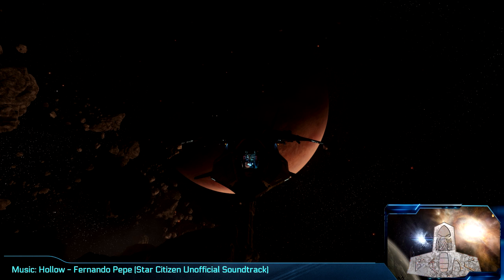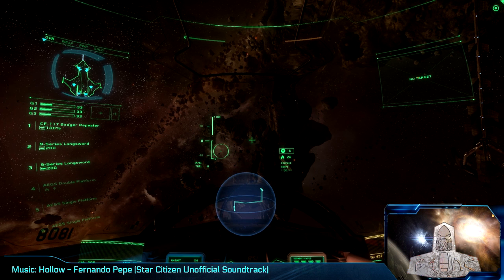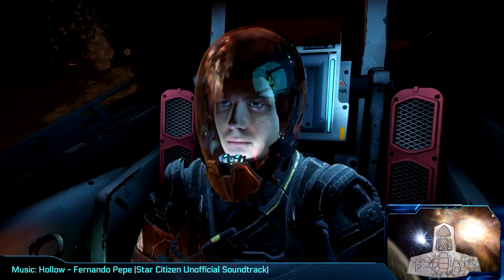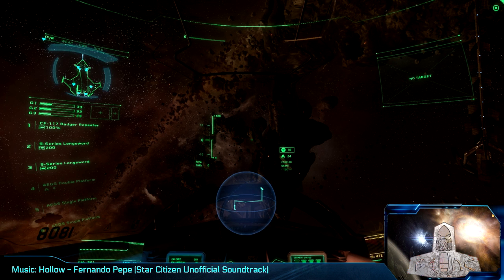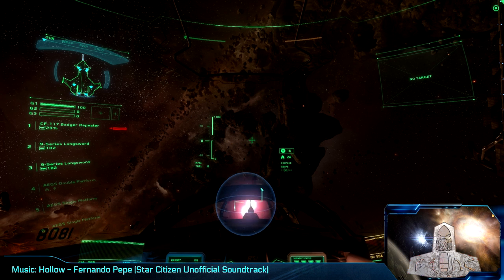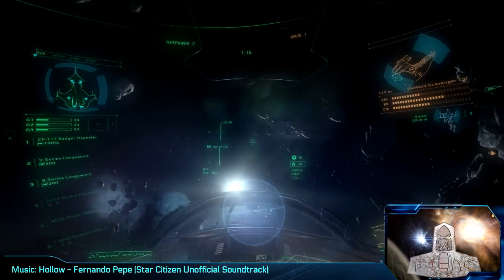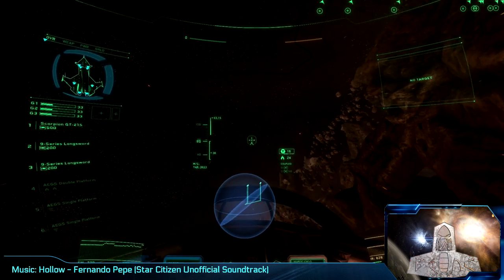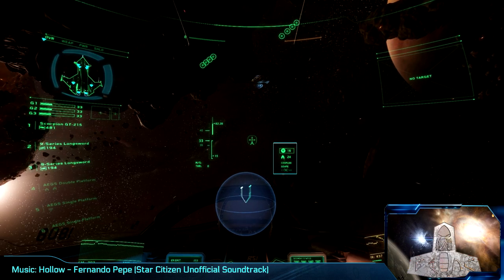BSVC Flight School: Introduction to the HUD and Combat Visor Interface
this video is one in a series that helps to familiarize new players of Star Citizen with the game.

This video covers the absolute basics of the Heads-Up Display and Combat Visor Interface, and is designed to be partnered with the written instructions

System:

i7-4790k 4.0ghz
16gb DDR-2133
GTX 970 4gb
256gb SSD
CH Pro Pedals
2x Thrustmaster T16000m
VoiceAttack